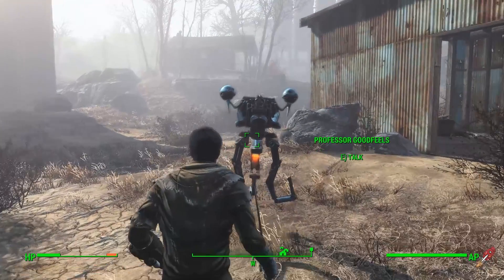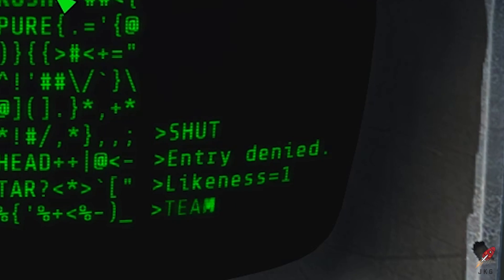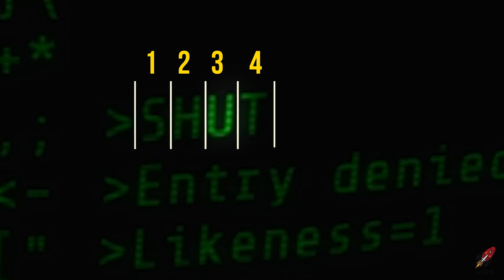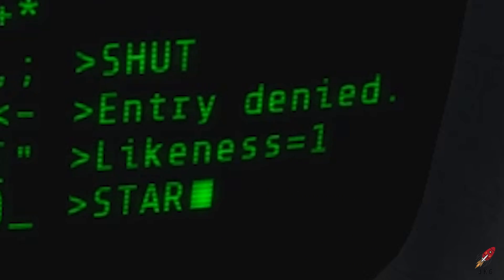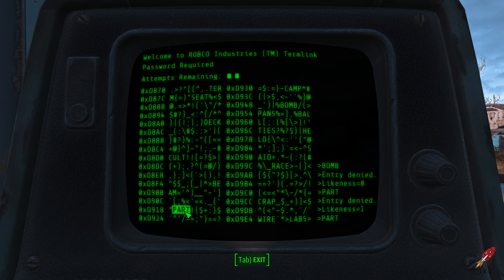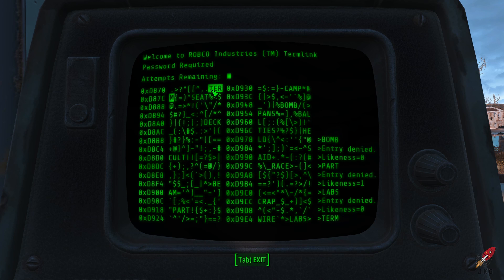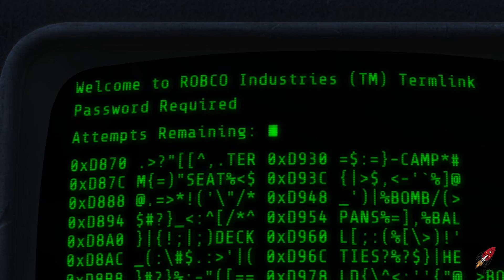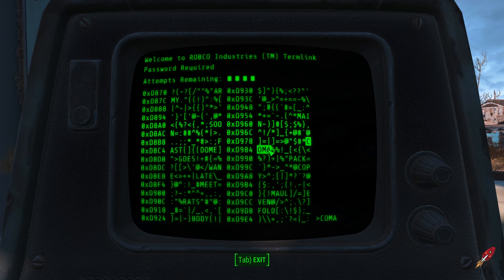FALLOUT 4 | Hacking Guide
How To Hack In Fallout 4! Explained and Made Easy.